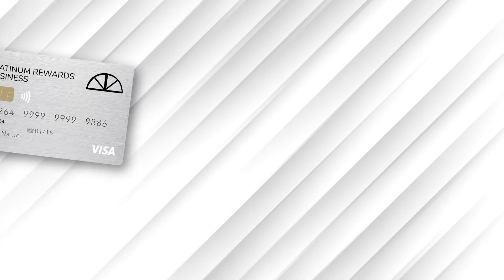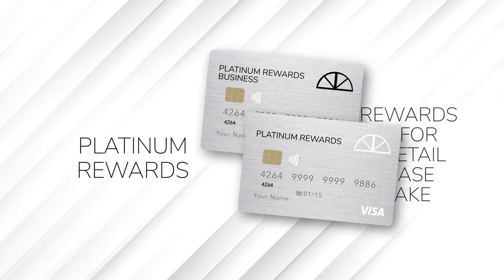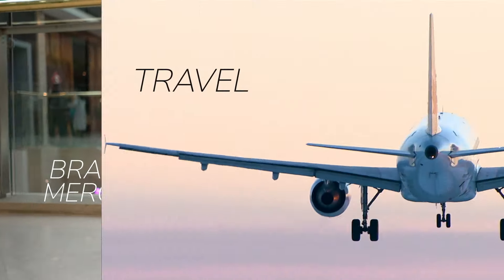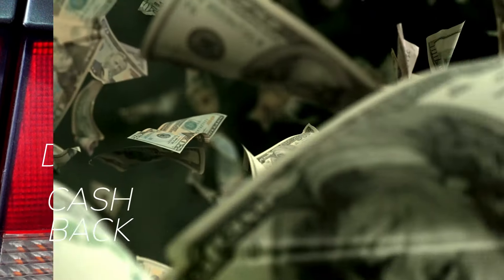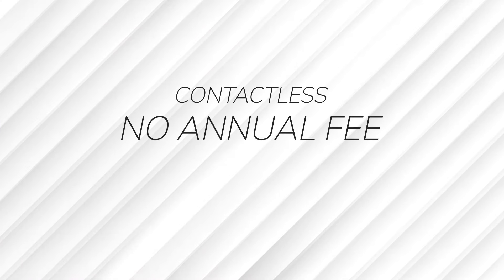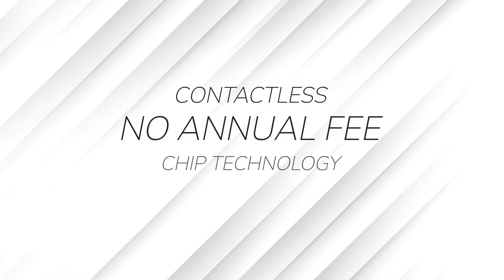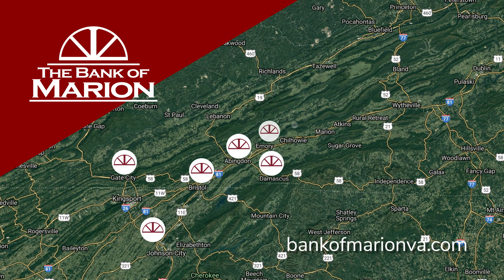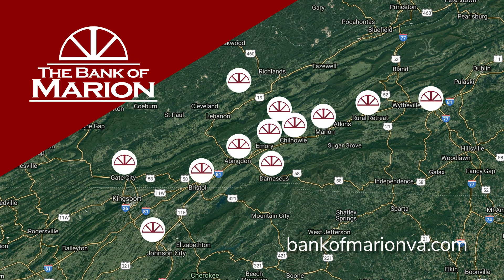Platinum Rewards Credit Card - The Bank of Marion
Reward yourself! Our new contactless rewards credit card is here.
Our Platinum Rewards Credit Card delivers the savings you deserve with the added benefits you’ll enjoy when you use it to help manage your daily expenses.

Contactless "tap and go" Technology
Our contactless card uses near-field technology (NFC.) When you hold the contactless card near a terminal equipped to process it, or when you tap the card on the terminal, your transaction is completed instantly. With Tap and Go, there is no need to touch the terminal. And the EMV chip means more security from fraud.

Rewards
Earn Rewards Points for every net retail purchase you make. You earn one point per dollar spent.

Redeem your Rewards Points for brand-name merchandise and travel awards.

Earn cash with every purchase made if you choose CashBack as a redemption option. CashBack earnings are paid out annually with this option.

Redeem Rewards Points for fuel discounts. Save up to $0.50 per gallon at BP, Amoco, Shell, and Citgo stations.

Once you receive your new Rewards Credit Card, you will be invited to access our SCORECARD website for a world of rewards and benefits. Be sure to register on the SCORECARD site as soon as you receive your card so you can track and start using your points. You can visit scorecardrewards.com and browse current award selections even before you receive your Rewards Card.

Your monthly SCORECARD eStatement will keep you updated on the Rewards Points you have earned and gives you the latest information on merchandise and travel promotions, hot deals, seasonal promotions, games, and bonus point opportunities.

Low fixed rate 11.99% APR
Enjoy a low APR on purchases, cash advances, and even balance transfers from other cards.

Enjoy additional savings benefits with no annual fee.

Added Security of EMV Chip Technology
Enhanced security is built into your card to help protect you from fraud, so you can shop and travel with confidence.

Member FDIC. Equal Housing Lender. Subject to credit approval. Some restrictions may apply.